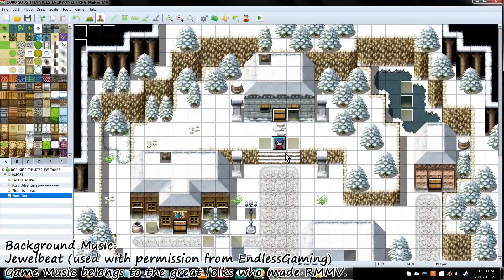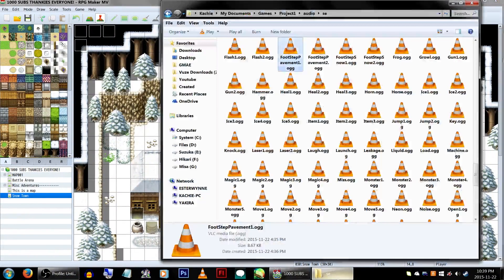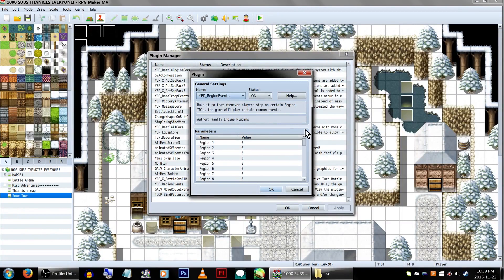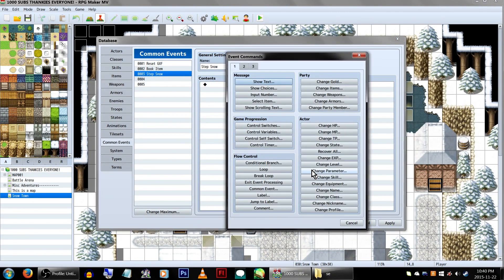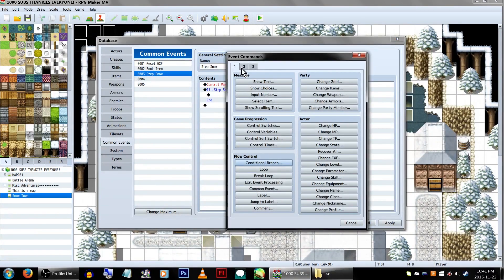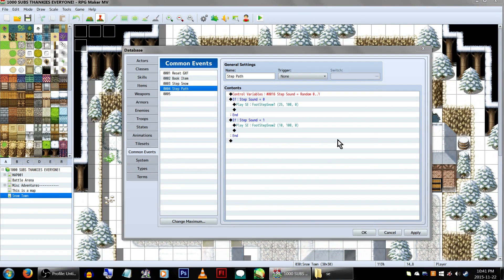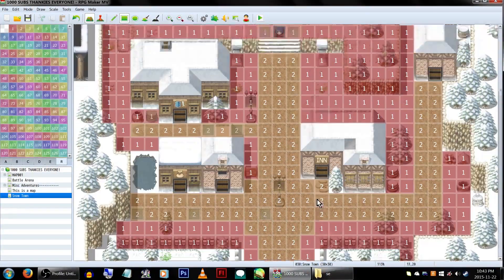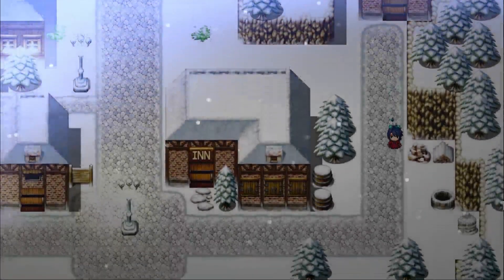RPG Maker MV Tutorial: Step Sounds! (YEP_RegionEvents Plugin)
A tutorial with a story! Kind of, but I really wanted to do a step sounds one because step sounds are cool!